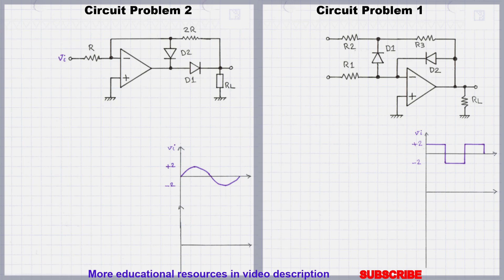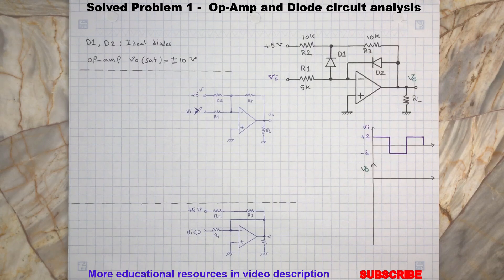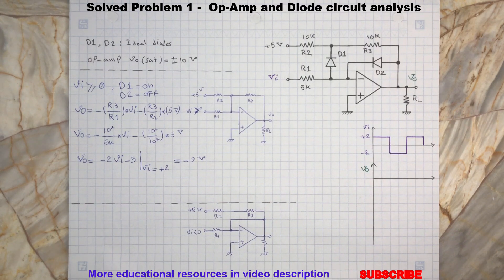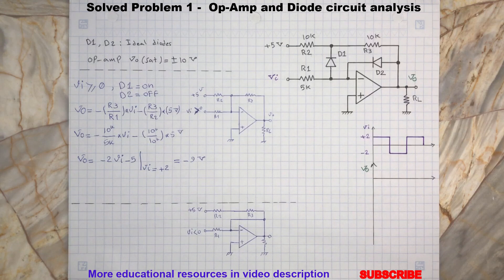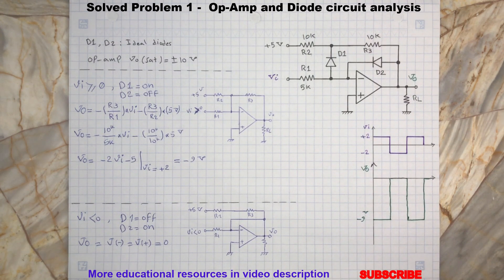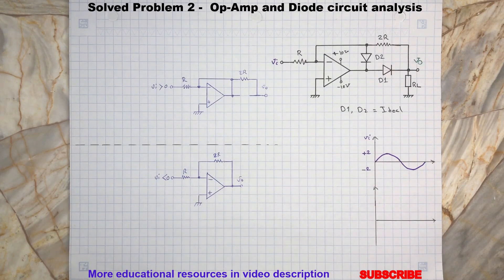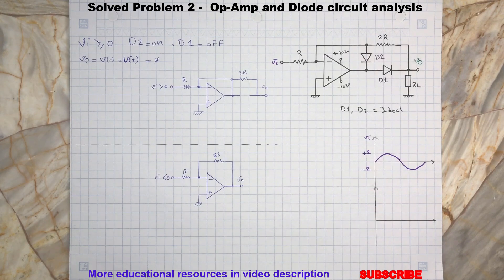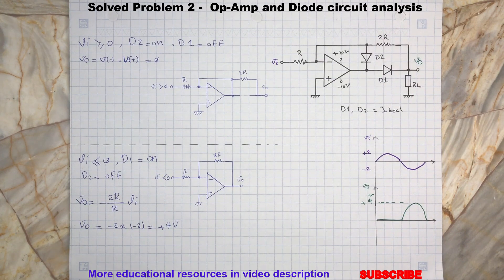Op Amp and Diode Circuit Solved Problems, Op-Amp Circuit Analysis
In this video, we will review and analyze two Op-Amp and Diode circuits.

Recommended books in Electronic Circuits:
Fundamentals of Electronics (Schubert)